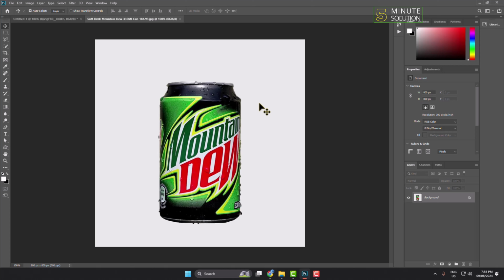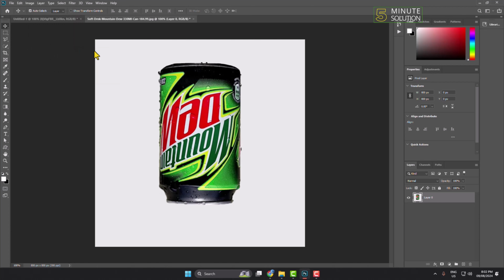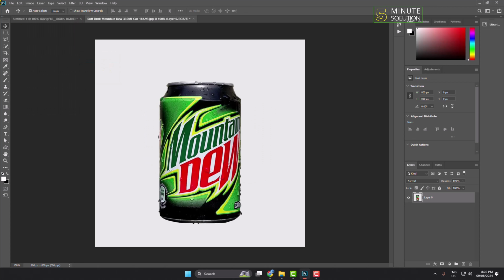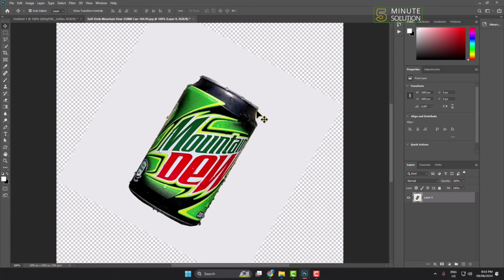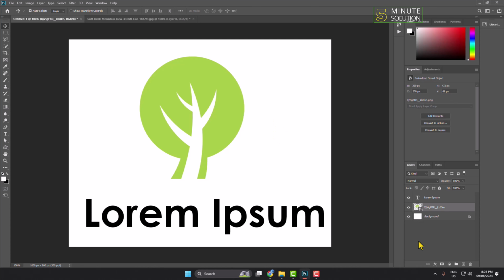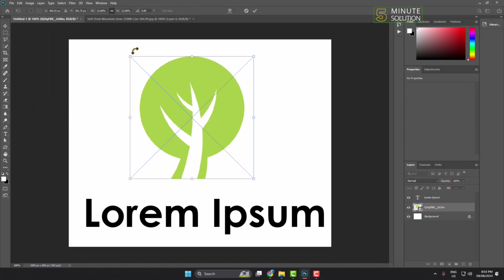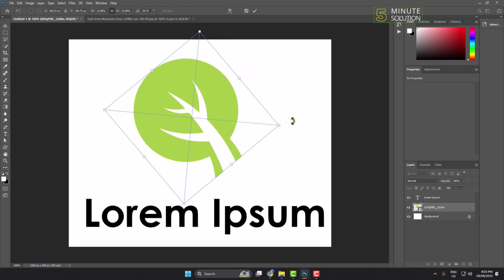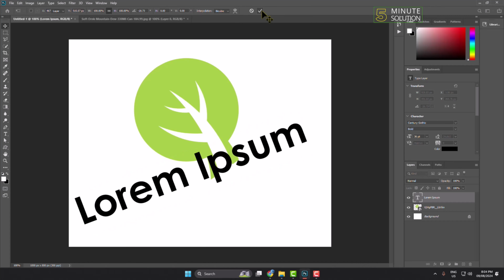How To Rotate Images And Layers In Photoshop